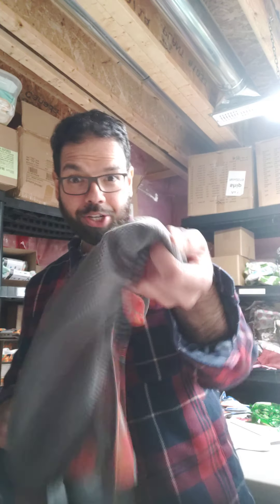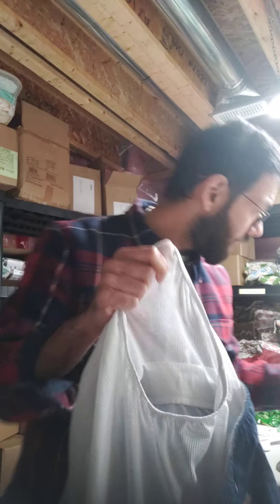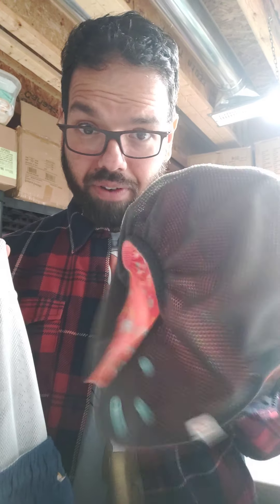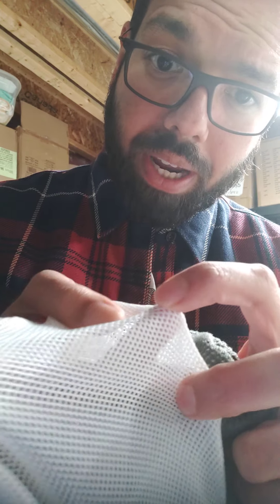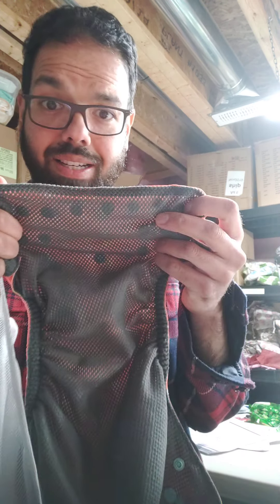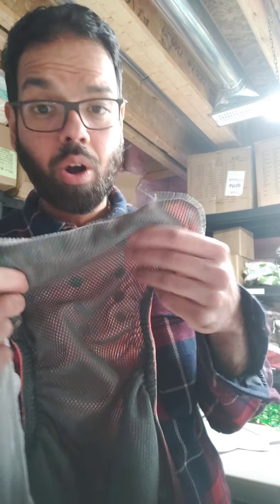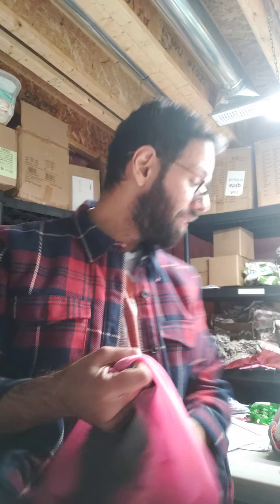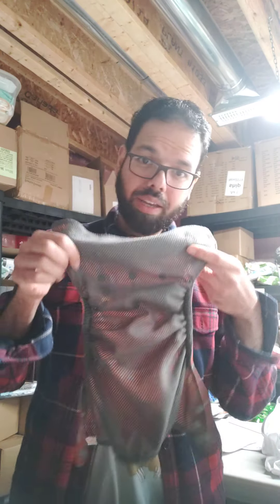Swim Diaper Mesh Lining- Safe for boys?